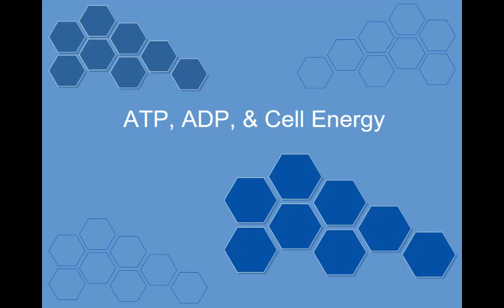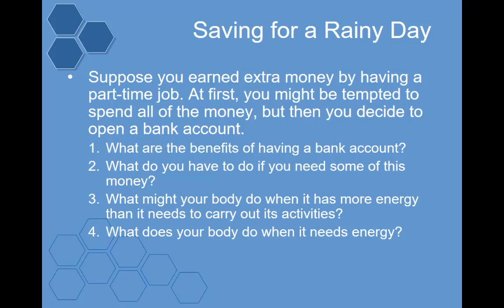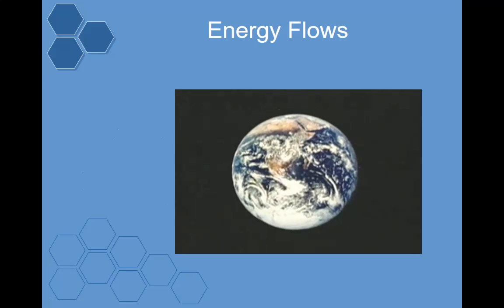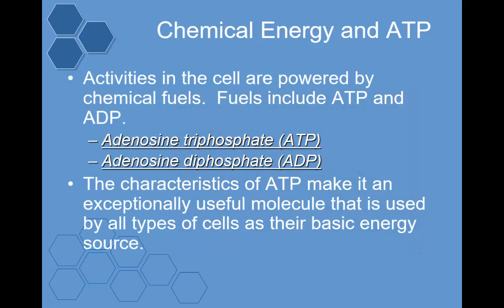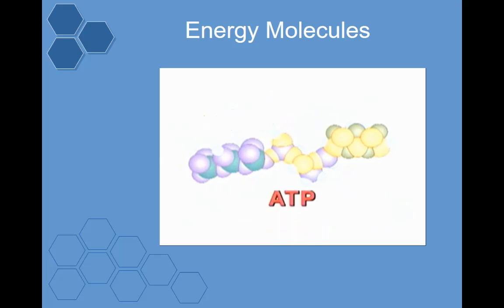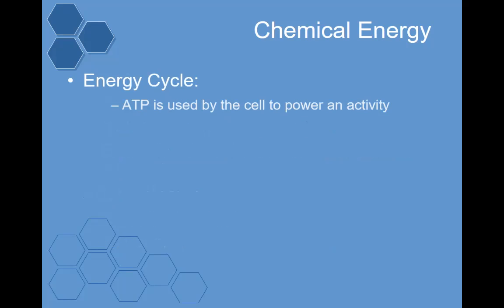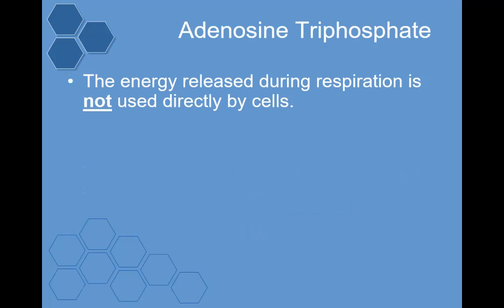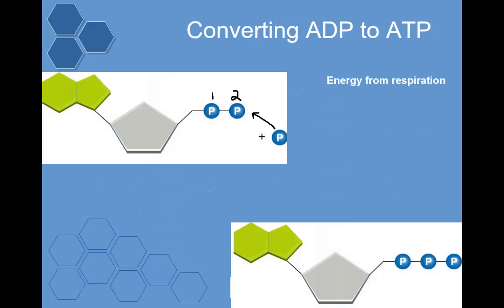ATP, ADP, & Cell Energy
This video goes over ATP, ADP, and Cell Energy.  It starts by thinking about how our bodies use energy and the difference between a heterotroph and an autotroph.  Then it highlights all the chemical reactions that take place in our bodies and reviews endergonic and exergonic reactions.  Finally it looks at Adenosine Triphosphate (ATP) and Adenosine Diphosphate (ADP), how they are related structurally, and how they store the energy we need to walk, talk, think, and blink.  These are important molecules for when we start our discussion of photosynthesis and respiration.